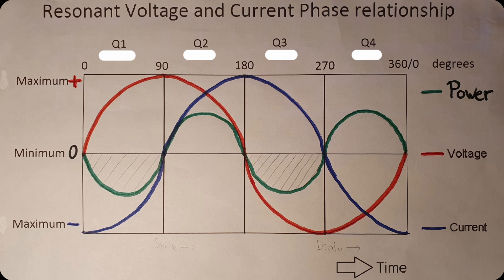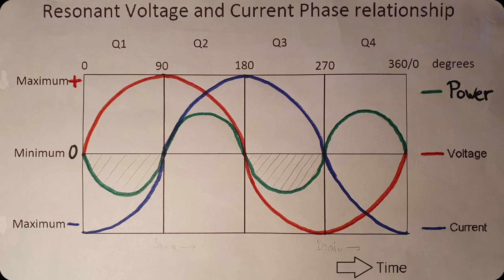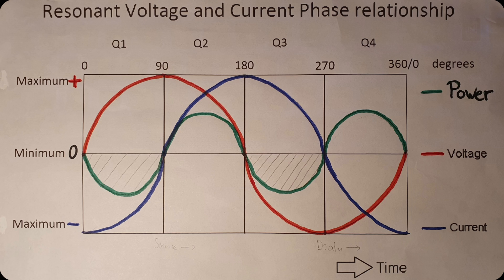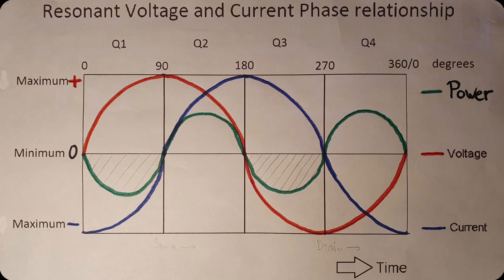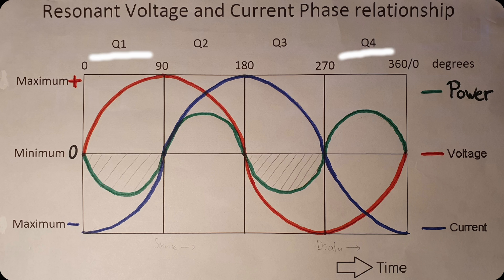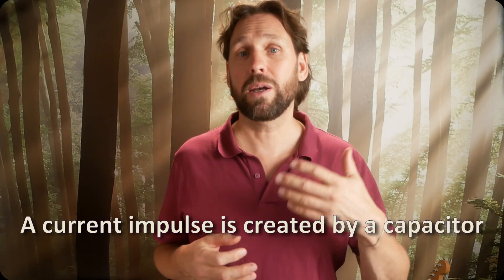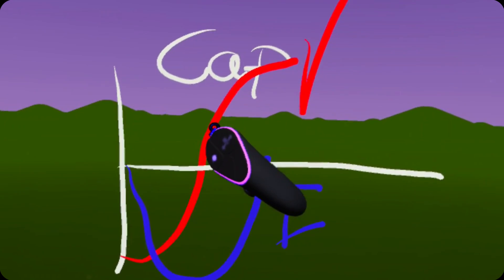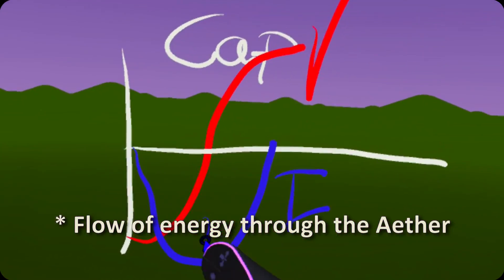What are Electric Impulses and what can you do with them?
What are electric impulses? Nikola Tesla wrote often about impulses in his 1890's lectures and patents. Impulses are not the same as pulses, because they are resonant half waves.
There are current and voltage impulses, and both create displacement currents, which Tesla used for his Radiant energy experiments. Learn all about Impulses in this video!

Thank you for making this open source research possible!

00:00 - Intro
00:34 - A pulse is NOT an impulse
02:02 - Impulses create Displacement Currents
03:03 - Impulses are resonant half waves
03:25 - resonant sine waves picture
06:00 - How to produce impulses
06:07 - Voltage impulse creation by a coil
06:40 - Voltage Impulse Polarity
07:23 - A current impulse is generated by a capacitor
08:23 - The difference between voltage- and current impulses
08:34 - Voltage is relative
10:31 - The difference in induced Displacement Current
10:40 - Displacement induced by a current impulse
11:58 - Displacements from a voltage impulse
12:59 - Two polarities of displacement
13:36 - Direction of displacement visualised
15:06 - Displacement flowing IN or OUT
16:09 - Displacement from a Voltage Impulse
17:12 - Recap on Displacement direction
17:30 - What can we do with Impulses?
18:03 - Conclusions
18:46 - outro